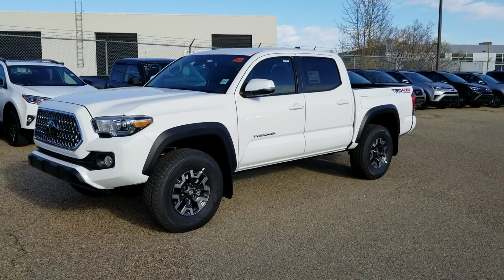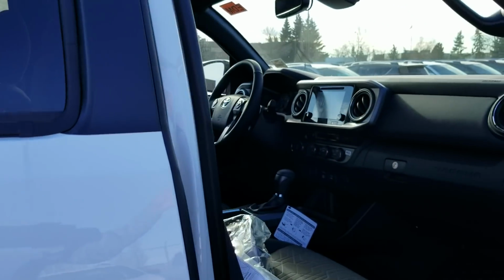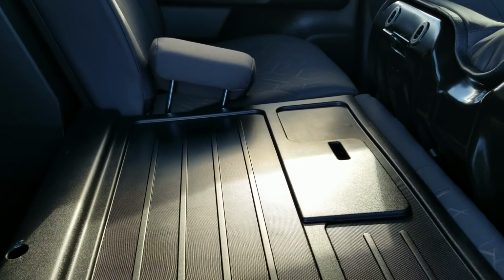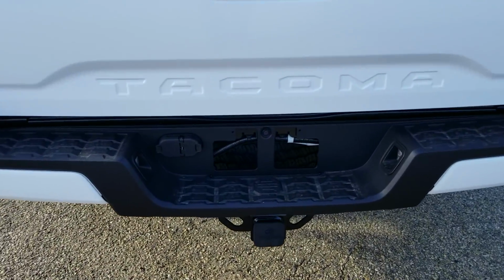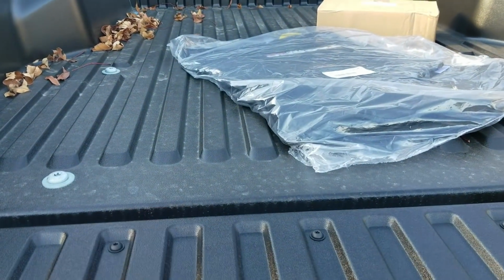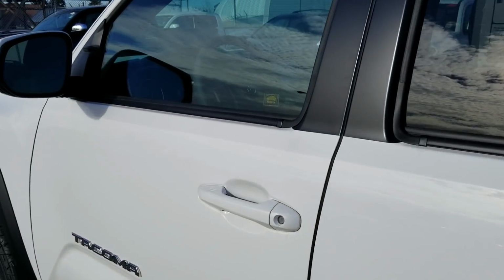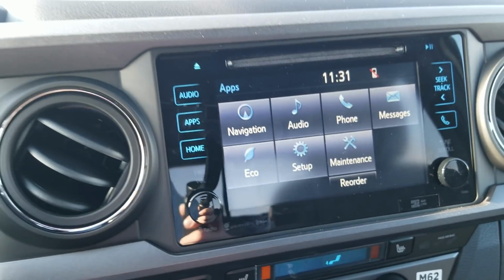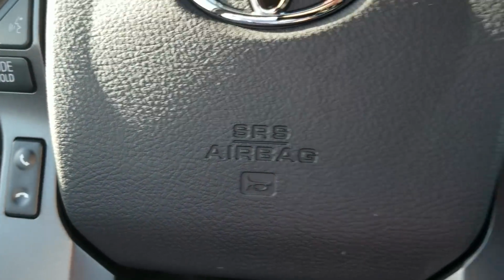2019 Toyota Tacoma Double Cab TRD Off Road in Super White review of details and walkaround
2019 Toyota Tacoma Double Cab TRD Off Road in Super White review of details and walkaround
Interior Comfort & Convenience
Tacoma's quietest cab ever is ready for all your adventures. Available heated sport front seats - trimmed in premium fabric or available leather - keep you comfortable. A convenient power sliding rear window is standard on all Double Cab Short Box Models and the Double Cab (6-foot Box) with TRD Sport Package.
Easy Lower & Lift Tailgate
Introduced in response to the demands of Canadian drivers, Tacoma's reinforced tailgate locks to protect your payload. Conveniently removable, while lifting and lowering with ease, it opens to a 5' or 6' cargo bed, which is easily accessed via the rear bumper step.
Rear Seat Versatility
Tacoma is available in 4x2 and 4x4 Access Cab or 4x4 Double Cab configurations. Double Cab models feature 60/40 split fold down seat backs and fold out seat cushions, along with under seat storage, while Access Cab rear seats fold up, offering additional cargo capacity.
Touchscreen Audio
& Backup Camera
Tacoma's standard 6-speaker, 6.1'' display audio system includes AM/FM, USB and Auxiliary playback, steering wheel audio controls, Bluetooth® Capability and backup camera. 4x4 SR5 Models add integrated SiriusXM® satellite radio capability and 4x4 TRD models add Navigation
Cargo Bed Power Outlet
Power your gear anywhere. Tacoma V6 models offer a 400 Watt (120V) power outlet, accessible from the cargo bed.
TRD Off-Road
4x4 Access and Double Cab TRD Off-Road Models help you put Tacoma's one-touch 4WD system through its paces. Select your terrain using Multi-terrain Select (automatic only) and know you're well equipped with a locking rear differential, fuel tank and transfer case skid plates, and Bilstein shock absorbers (Front/Rear). In extreme conditions, engage Crawl Control (automatic only) so that you can focus on steering while Tacoma adjusts the traction and speed of each wheel to help you out.
32.1 degree approach angle

23 degree Access Cab departure angle

23.5 degrees Double Cab departure angle
Towing Package
Tacoma offers up to 2,950 kg (6,500 lb) towing capacity (4x4 Access Cab V6 TRD Off-Road and SR5 Models) and each V6 Tacoma is equipped with a towing package that includes a Class IV hitch, 7-pin wire harness and trailer sway control.
Fuel Efficiency*
Tacoma is not only powerful, it’s also fuel-efficient, thanks to advanced engine technologies including Variable Valve Timing with Intelligence, Sequential Multiport Electronic Fuel Injection, and Electronic Throttle Control System with Intelligence. At 12.1/10.1 L/100 km (City / Hwy) for the 4x2 Access Cab 6A, 12.7/10.6 L/100 km for the 4x4 Access Cab V6 6A, and as low as 13.8/11.7 L/100 km 9City / Hwy) for 4x4 Double Cab V6 models, Tacoma helps you get the most from every litre and the most from every mission.
Heavy Duty Suspension
Whether you're tackling potholes or hitting the trails to put your off-road abilities to the test, you'll appreciate Tacoma's heavy duty suspension. You'll find a double wishbone system with coil springs, gas shock absorbers and stabilizer bar up front and multi-leaf springs and gas shock absorbers in the rear. TRD Sport models add sport-tuned gas shocks while TRD Off-Road boasts Bilstein shocks.
Toyota Safety SenseTM P***
Toyota Safety SenseTM P (TSS-P) is designed to help protect drivers, passengers, people in other vehicles on the road, and pedestrians. TSS is comprised of multi-feature active safety packages anchored by automated pre-collision warning and braking. TSS is designed to support the driver's awareness, decision-making and vehicle operation over a wide range of speeds under certain conditions. Packaged together in an integrated system, TSS features help address three key areas of accident protection: mitigating or preventing frontal collisions, helping to keep drivers within their lane, and enhancing road safety during nighttime driving. Always drive safely, obey traffic speed limits and laws, and focus on the road while driving.